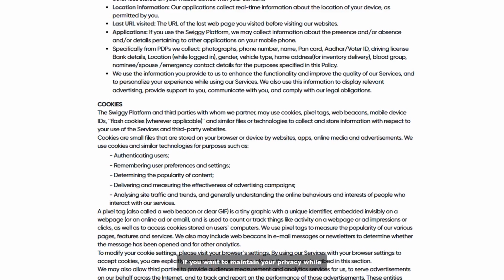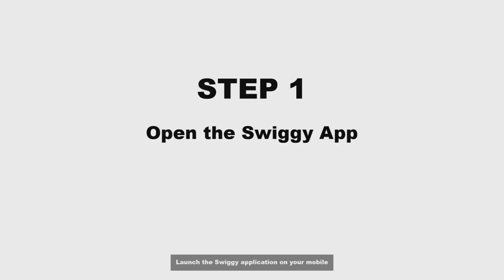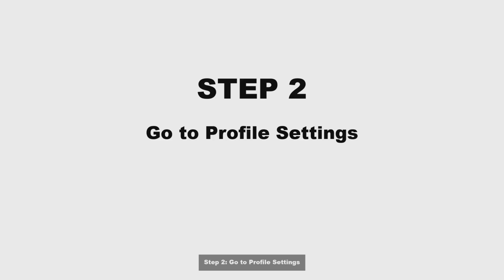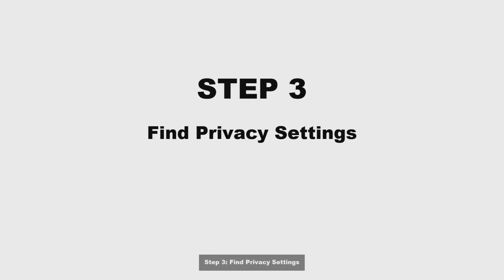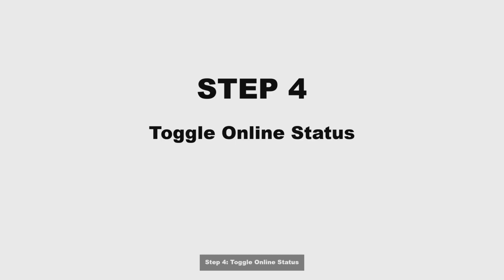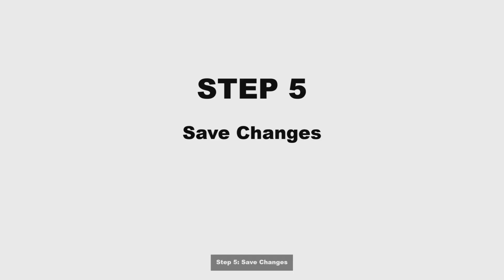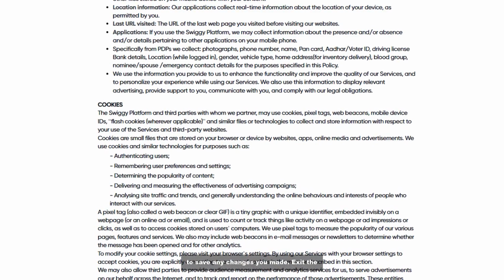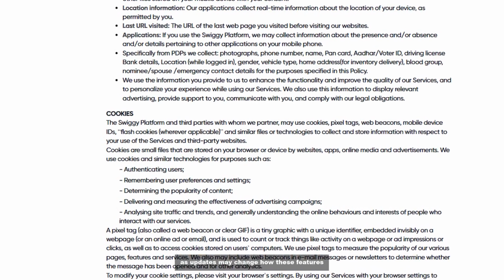How To Hide Online Status On Swiggy 2025 (2026)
In this video, we will show you how to hide online status on Swiggy 2025. If you're looking for privacy while ordering food or managing deliveries, this guide is perfect for you.